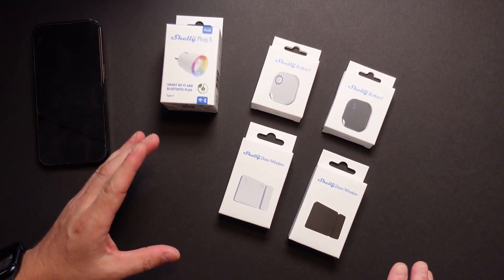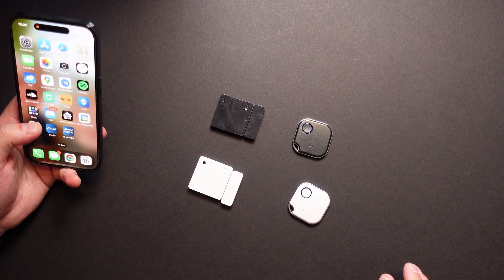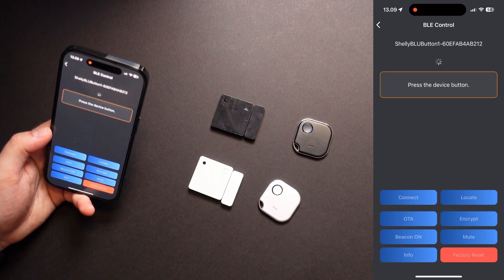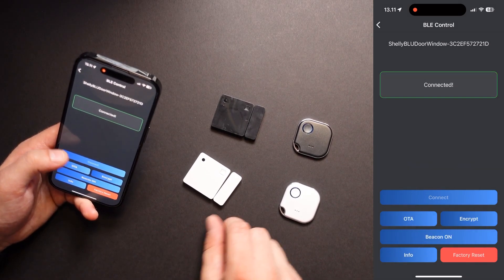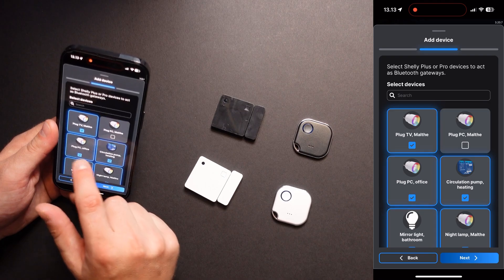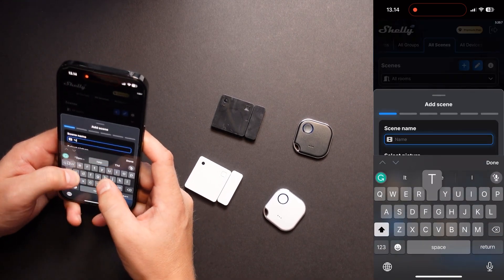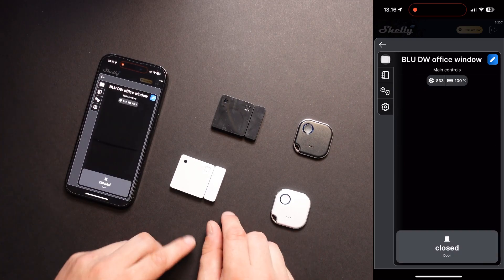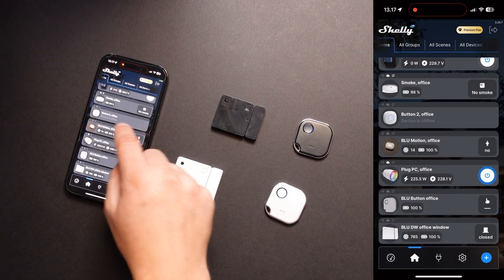Shelly BLU Button & BLU Door/window - Shelly app + Home Assistant setup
The Shelly BLU sensors can easily be added to your Shelly app and to Home Assistant. You only need a mains-connected Shelly Plus or Shelly Pro device to act as a gateway.